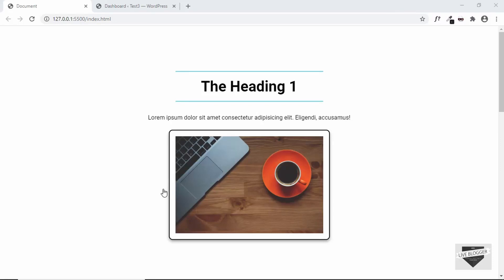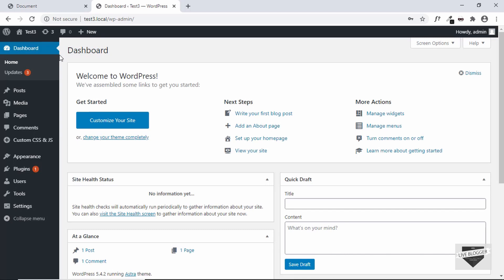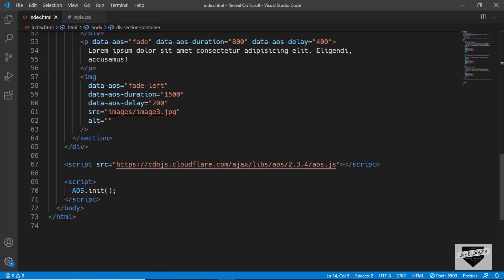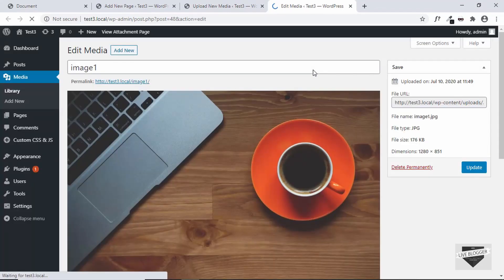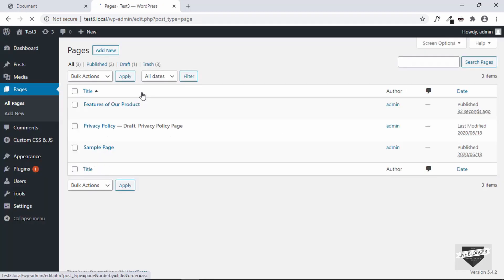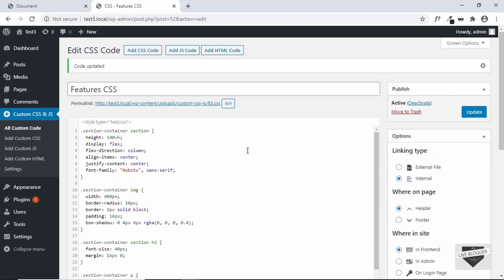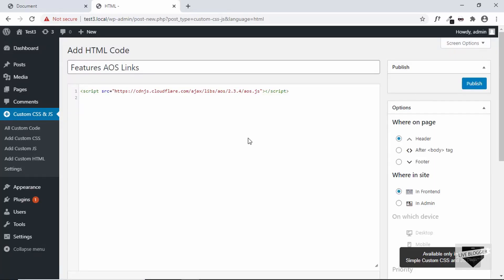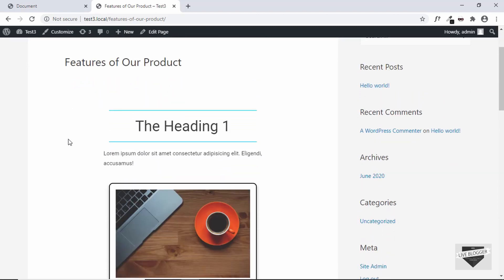Reveal On Scroll Animation For WordPress Website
Hi guys, in this video, I will show you how to add a reveal on scroll animation effect to your WordPress website.